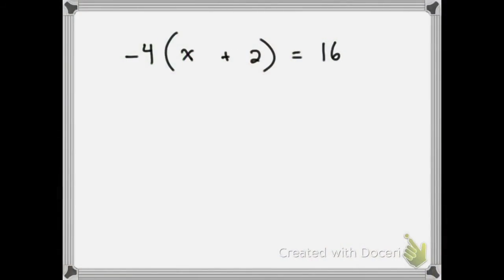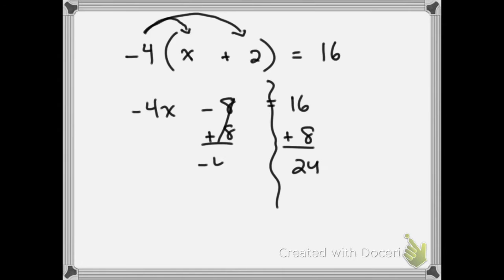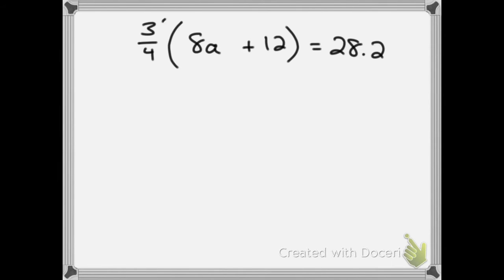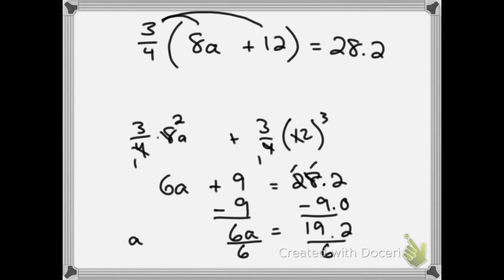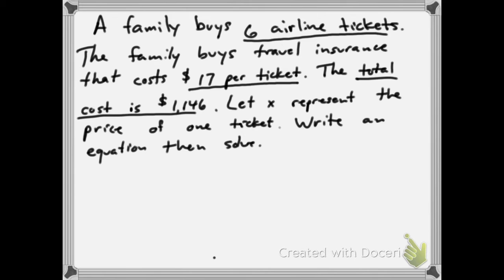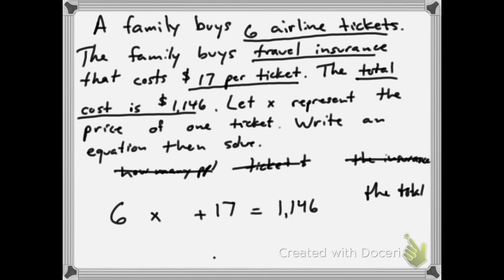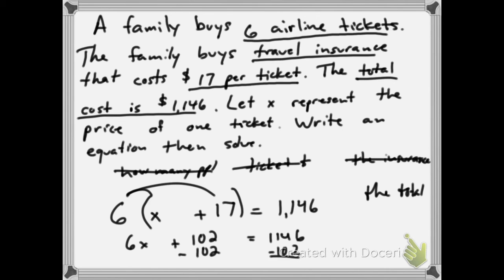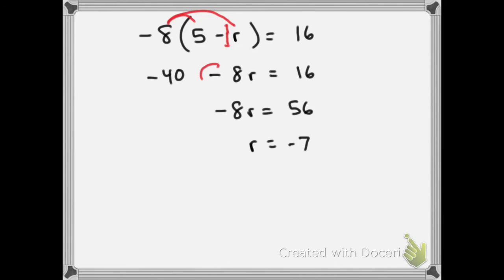Using Distributive Property to Solve Equations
Today's video is a follow up lesson to solving 2-step equations. Essentially making this a 3-step equation. We look at some very basic computation problems, real world situations, and error analysis.